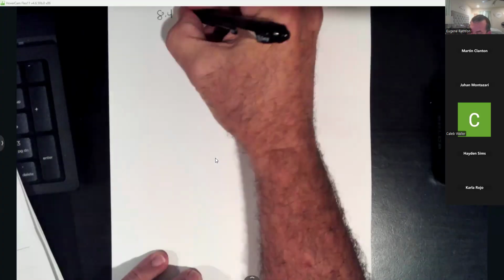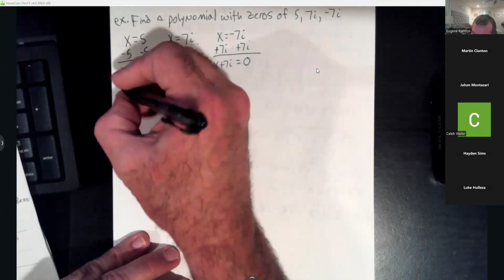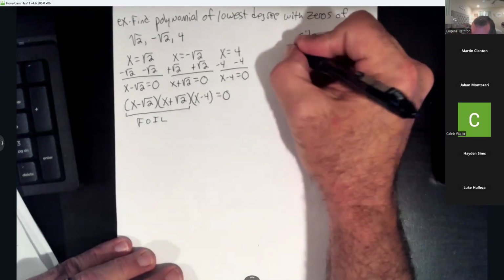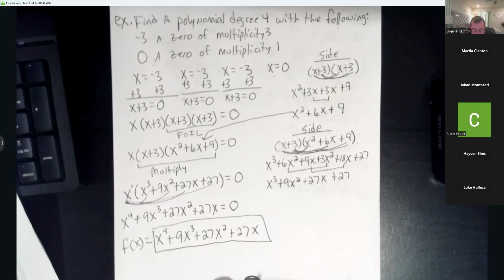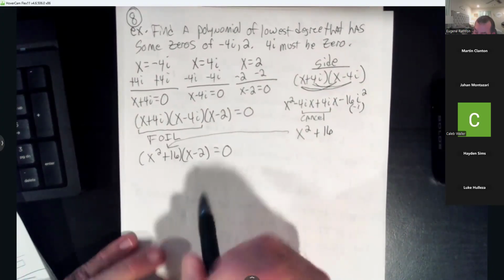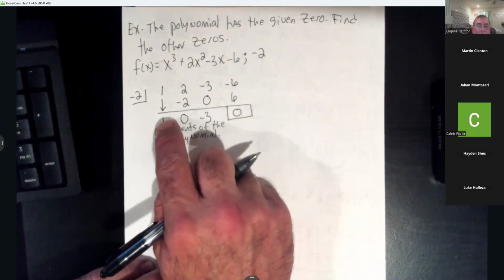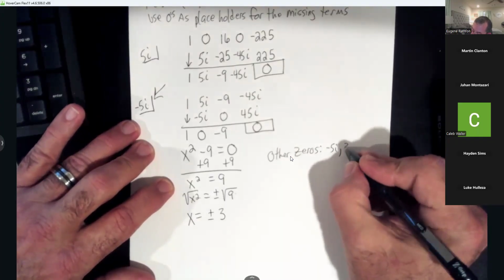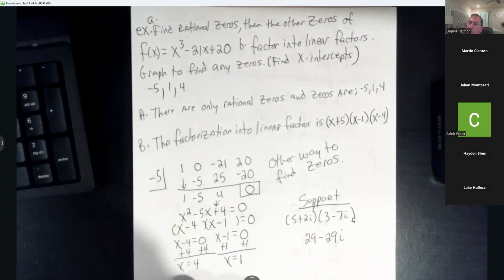college algebra spring 2026 section 8 4